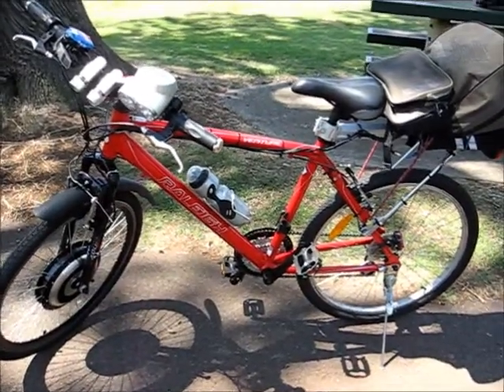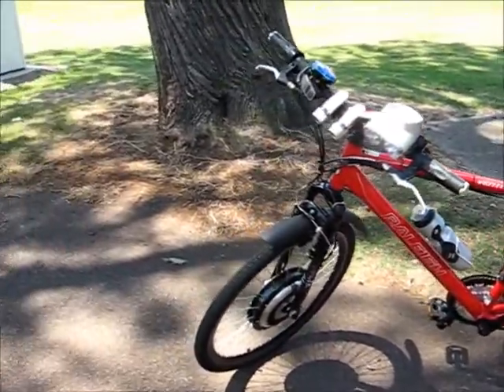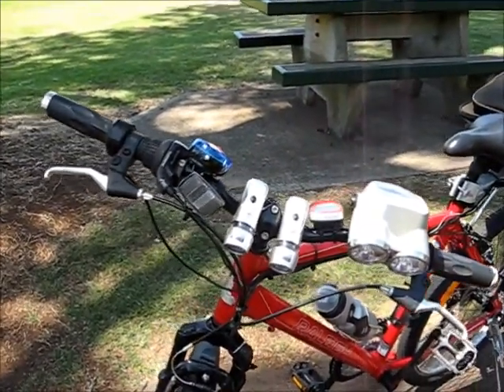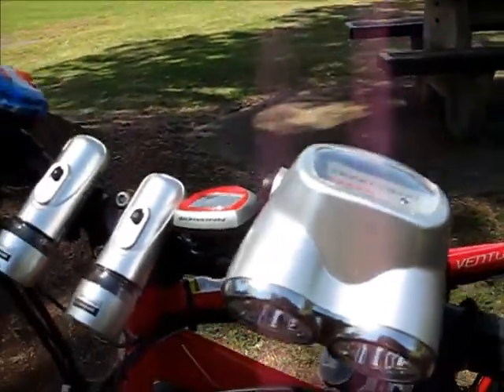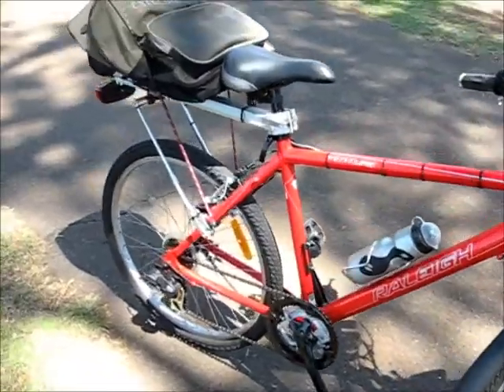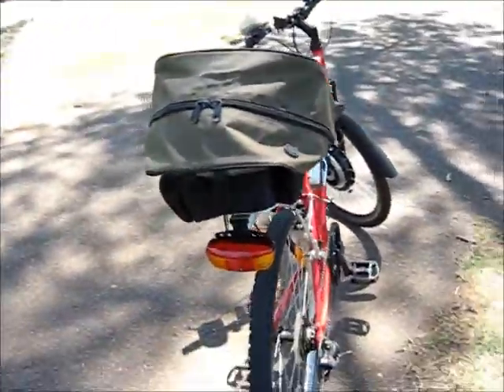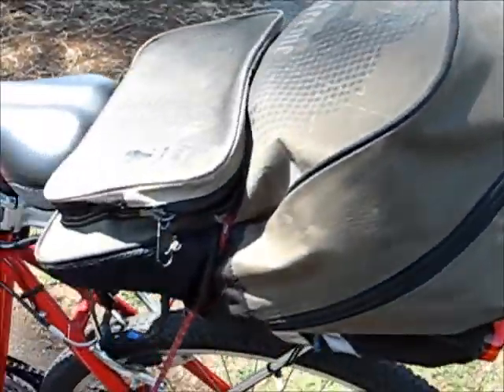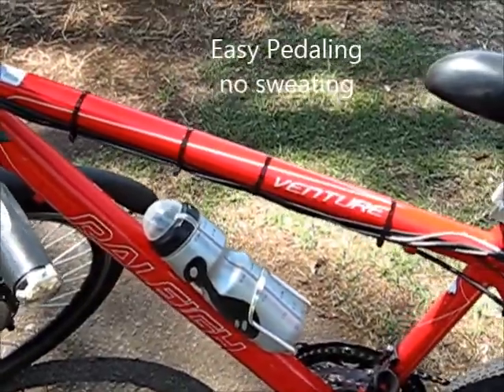My electric bicycle 500watt 36volt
THE ANSWER TO TRAFFIC CONGESTION...